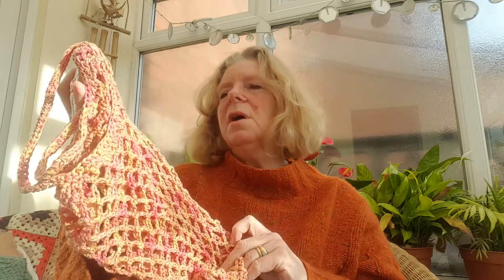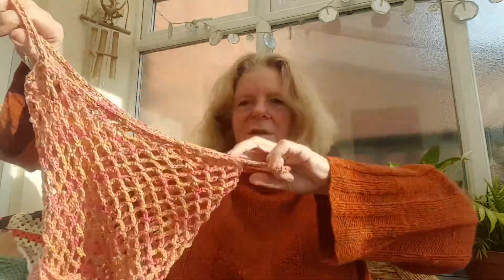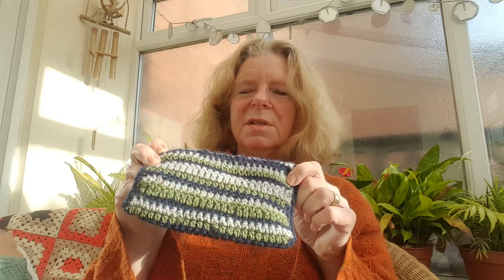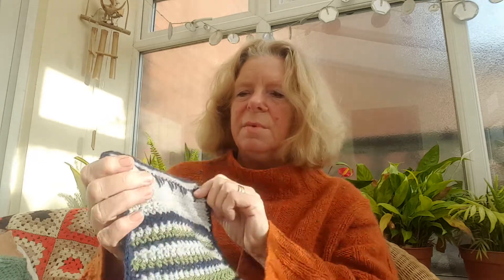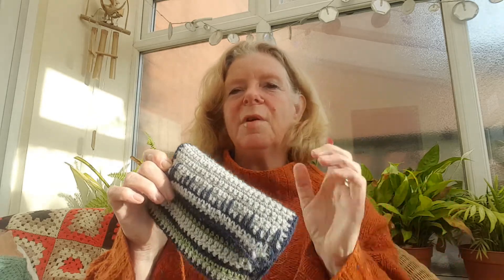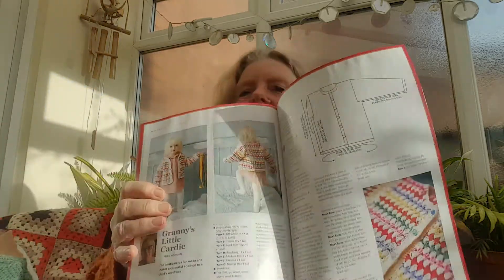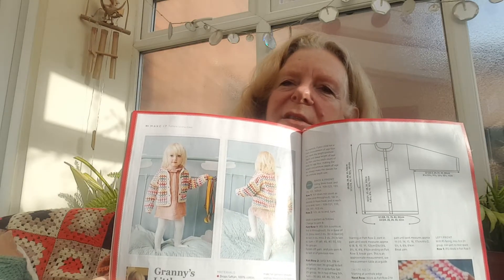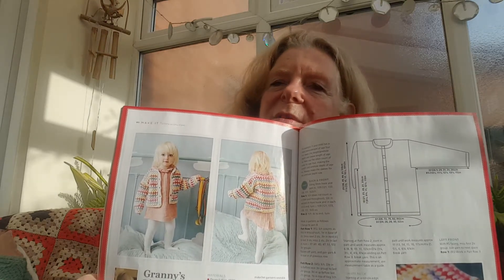Woolly Hat's Wednesday wip,17 February 2021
This week I finished my market bag with some of my cotton stash. It look quite good but I didn't make the storage bag big enough so I'm going to have to do it again bigger!  See everyone makes mistakes.

I also finished the crochet hook bag for the Next Steps in Crochet course.  A good little project to practice double crochet, half treble and trebles working in rows. I've also included a spike stitch as a decoration on the cover flap.  I love spike stitch, it is so good for borders but also great in lots of other projects. It can be done using double, half treble and treble stitch.

I'm really loving making the cardigan for my friend.  The back and front left are complete and I'm doing well on the right front. For hints and tips on knitting the perfect garment go to my Woolly Hat Client Group page on Facebook. Any questions please ask.

Finally I've been browsing through the latest edition of Inside Crochet and The Knitter. I found a lovely cute cardigan in treble clusters and this would make a fab project for a crocheter wanting to try making a garment.

A lovely cable sweater from Lisa Richardson took my eye in the The Knitter. But I have too many things to do so may have to put this on the wish list.

Cardigan pattern by Marie Wallin, published Rowan Magazine 63 using Summerlite 4 ply 100% cotton and Kidsilk Haze for the trim.

For information on Woolly Hat courses and workshops head over to my